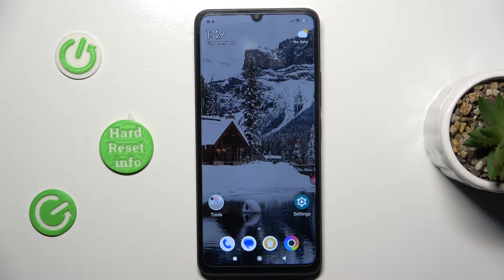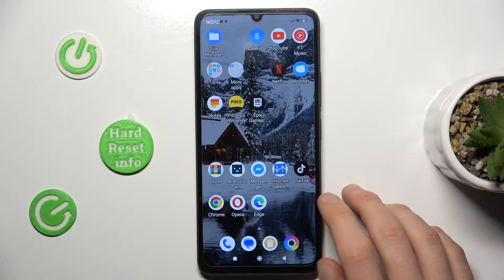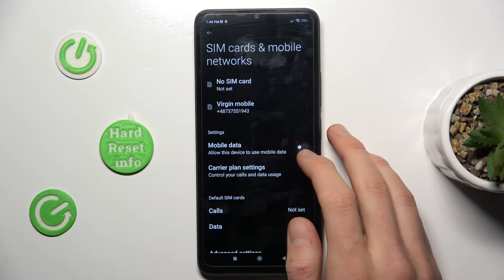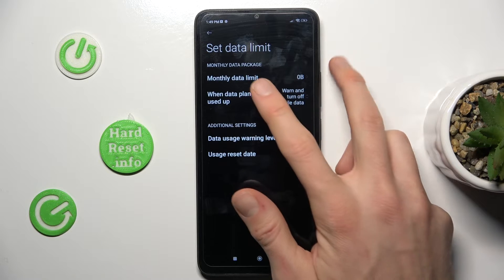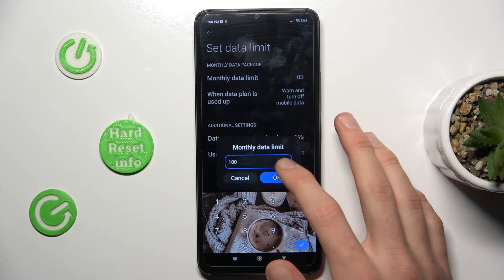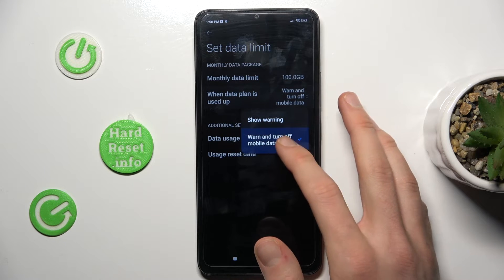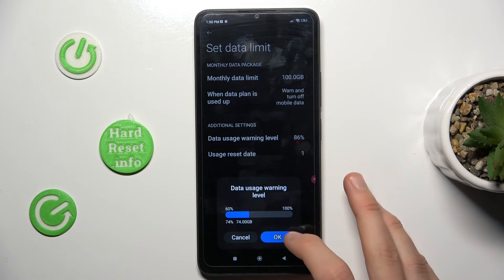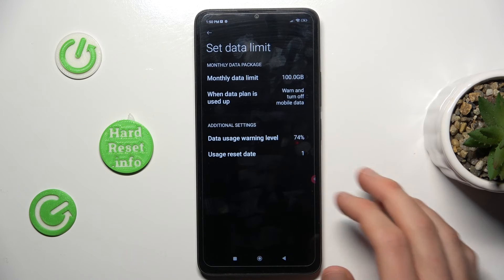How To Set Mobile Data Limit In POCO C65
Take control of your data usage on the POCO C65 with this comprehensive guide on setting mobile data limits. Whether you want to avoid overages or simply monitor your usage, this tutorial covers the essential steps to manage your mobile data effectively.

How to set a mobile data limit on POCO C65?
Can I customize the data limit based on my monthly plan?
What notifications will I receive when approaching or exceeding the data limit?
Is there an option to automatically disable mobile data when the limit is reached?
Can I track my historical data usage on POCO C65?